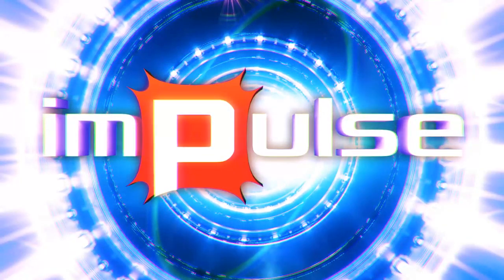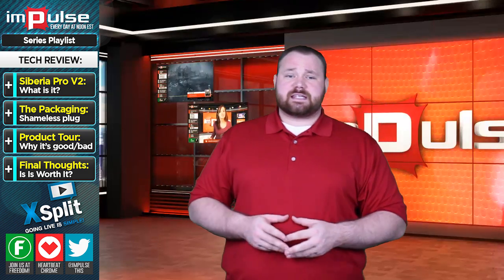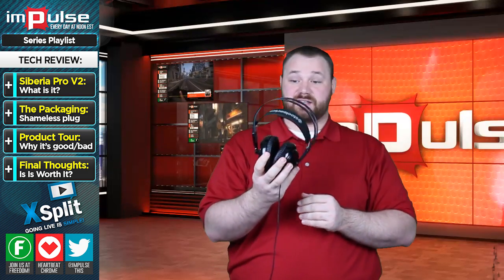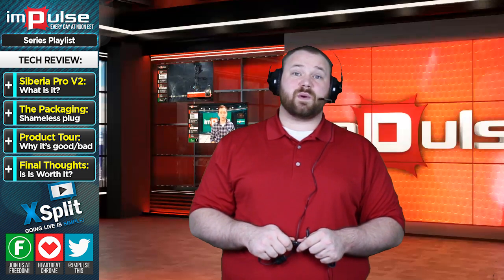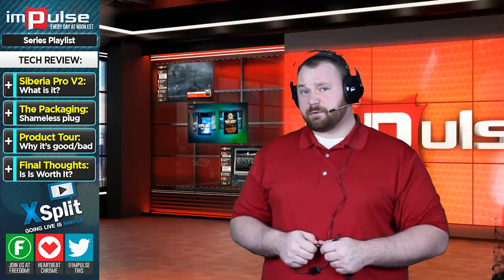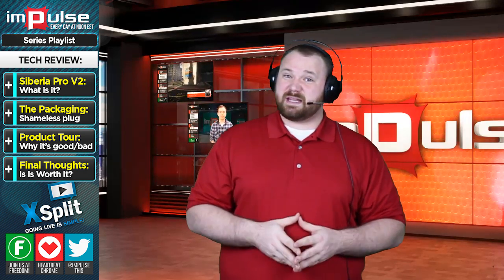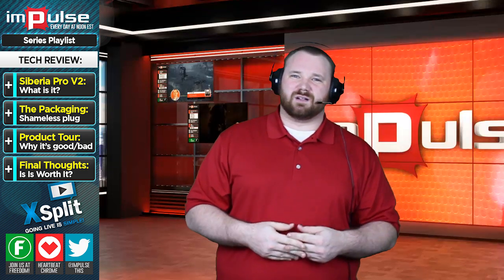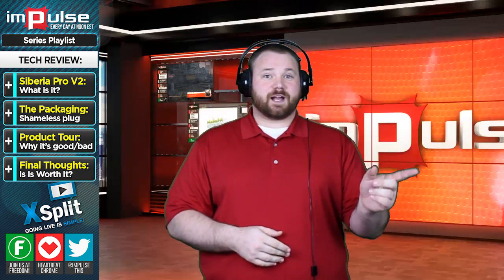SteelSeries Siberia Pro V2 Analog Gaming Headset - Impulse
Today we review the Steelseries Suberia pro V2 Is it worth it?

▼ Links

▼ Heartbeat

▼ Freedom!

▼ Music